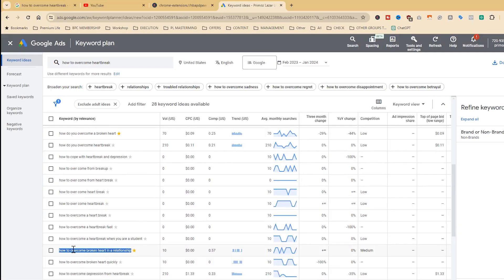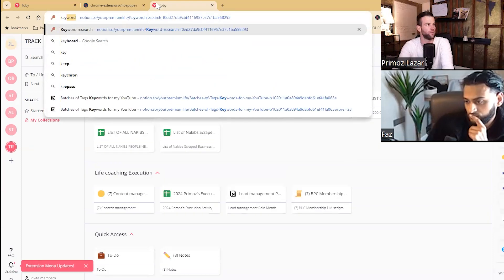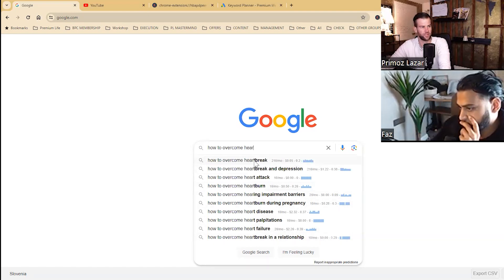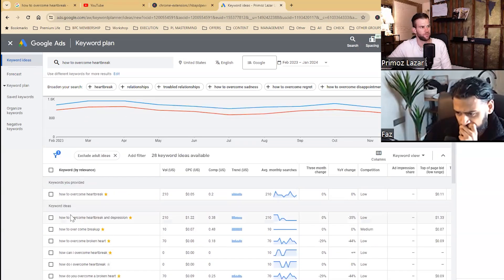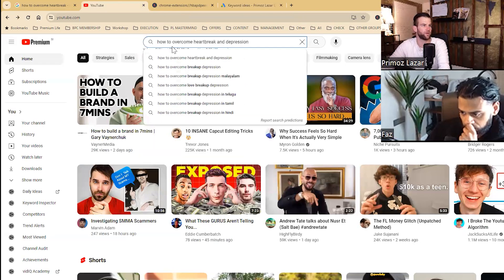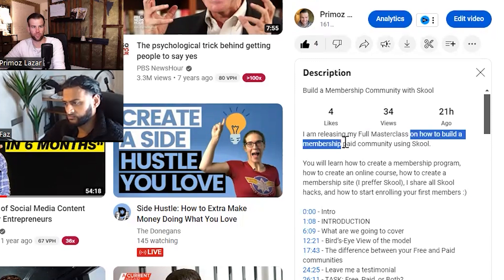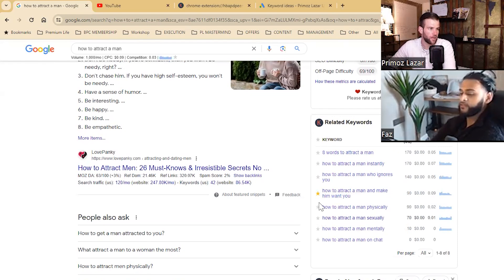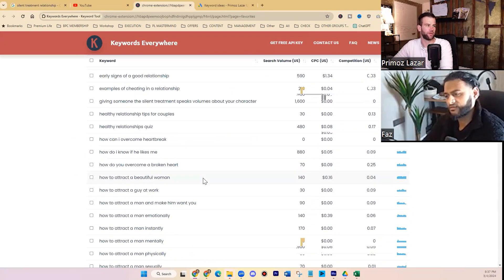How to do keyword research for YouTube and drive traffic to Skool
I share with you how to find keyword for youtube and how to do keyword research to drive traffic from YouTube to Skool.

I use Keywords everywhere Chrome extension (Which costs $10), and free keyword research tool Google adwords keyword planner

Have any questions, ask away!

— Join my FREE Skool "Build a Paid Community Membership" Community:
- So, I can help you build your own membership of at least $1k+/m in recurring income!

Leave me a Testimonial if and share with me how my course or my YT videos helped you

Do you need help? Would you like me to coach you?

—About Primoz Lazar —
I'm an online course launch coach, I work with life coaches and teach them how to build paid online communities, memberships, group masterminds, so they can have recurring monthly income and stable online coaching practice. I help them become full-time online coach with sold-out courses.

I publish valuable "online coaching/course creation" content pieces daily.

Have a great one! Primoz L.